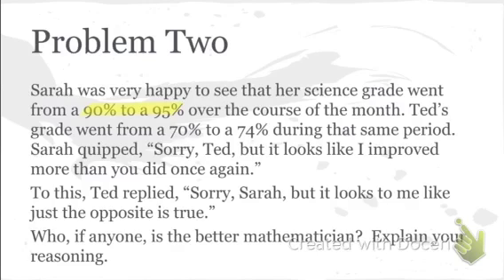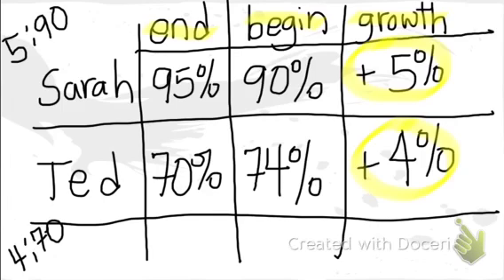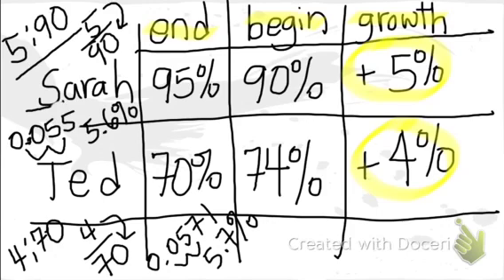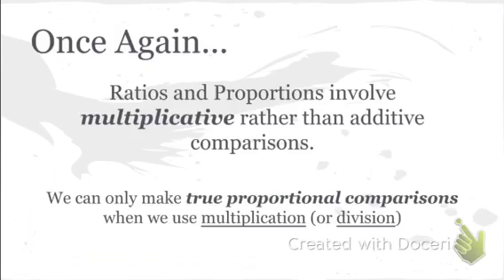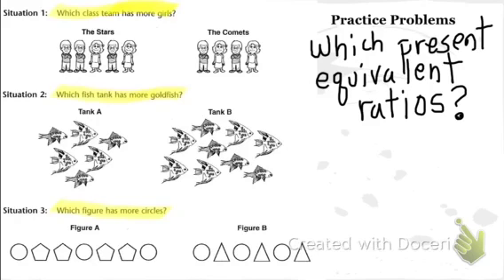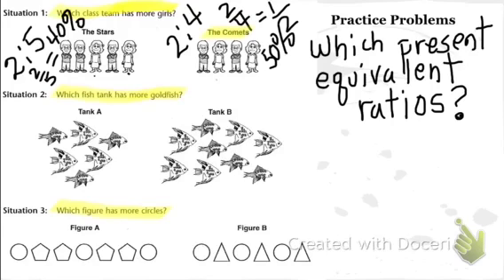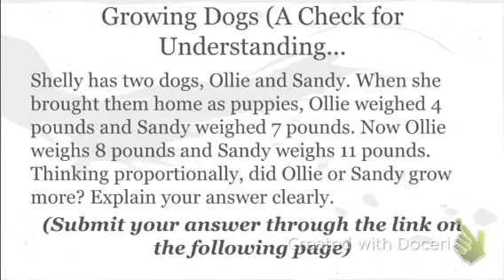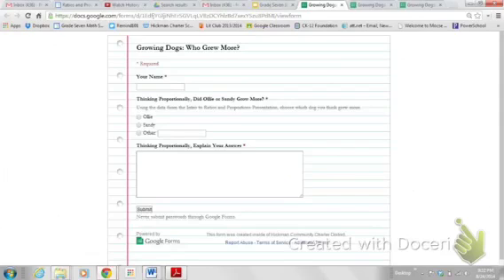Big Ideas in Ratios and Proportional Relationships, Part 3 of 3